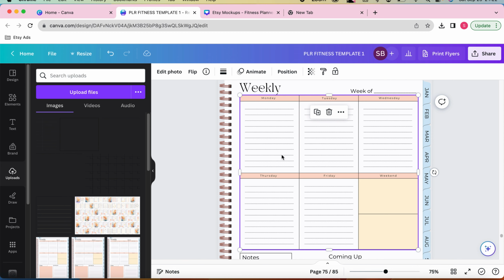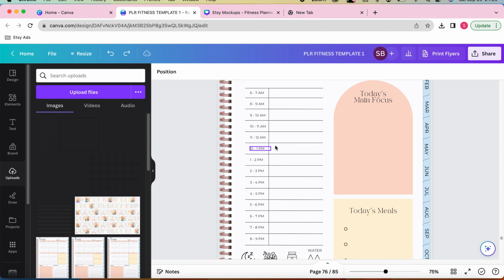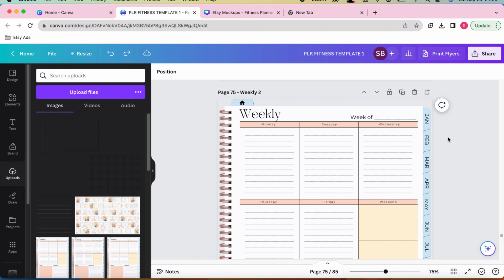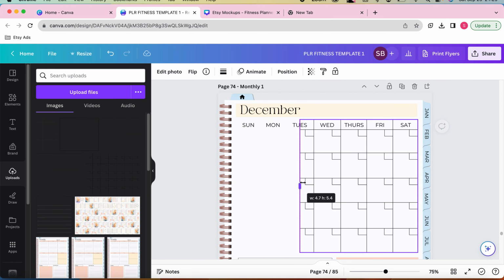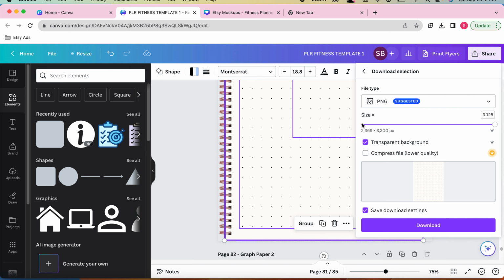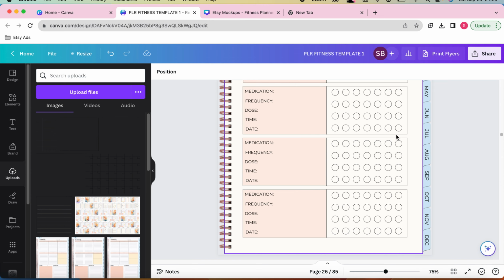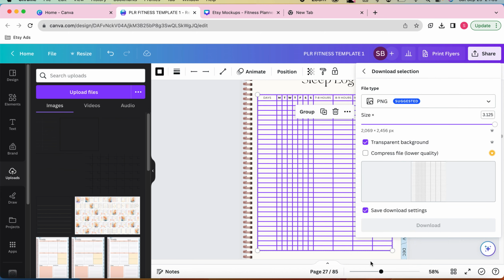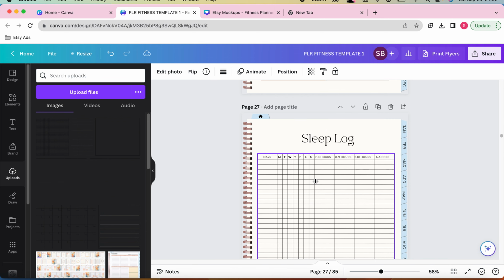Issues you may run into when editing your planner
Get my free Etsy Shop Checklist:
In this video I go over the following
-Issue changing colors of certain elements in your design
-Converting elements to images
-Why too many elements may cause issues with space in your design